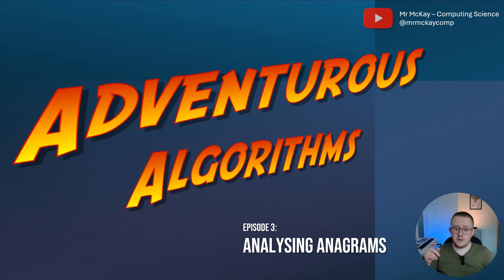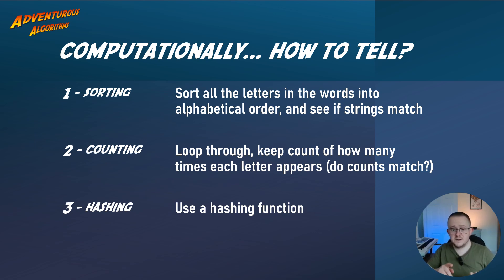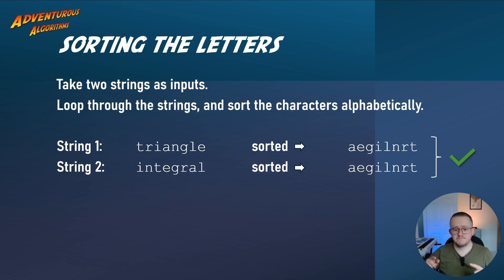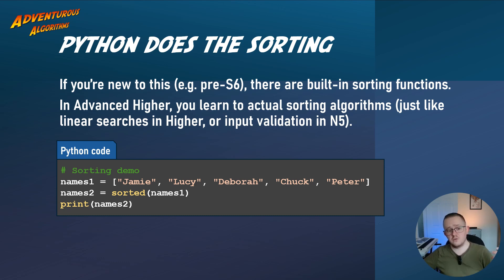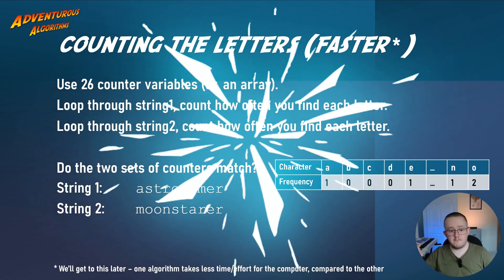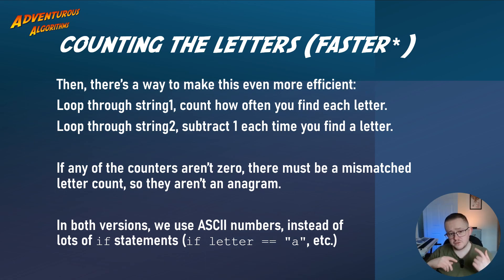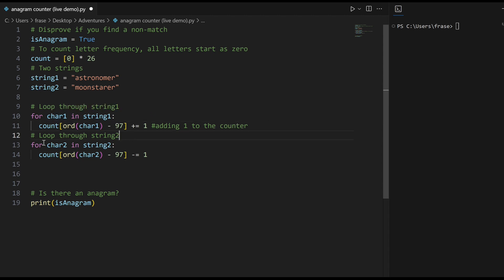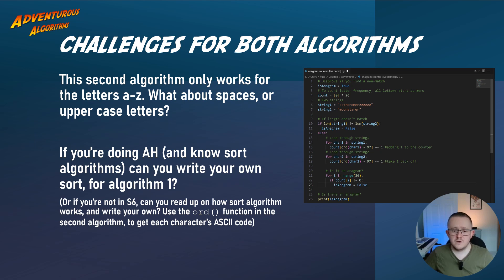Ep3: Analysing Anagrams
Next episode in a new series, where I look at stretching the most able programmers, emphasising exploration, breadth and problem solving, instead of more N5/Higher exam content. This one looks at two algorithms for checking for anagrams.

Edit: the hashing video is more relevant than I say in the voiceover - you could use his hashed data structures to do a bigger alphabet (like counting Unicode letters)

00:00 Introduction
02:01 First algorithm (sorting the letters into order)
04:14 Challenge to adapt the first algorithm
05:15 Second algorithm (counting the letters)
06:40 ASCII with ord() function
08:00 Code overview
10:58 Length shortcut
11:42 Challenges to adapt both algorithms